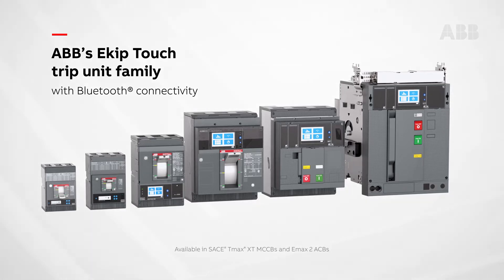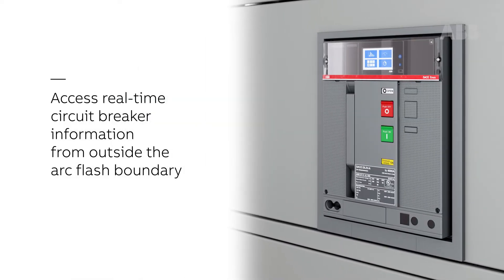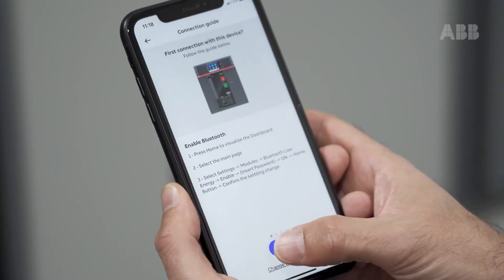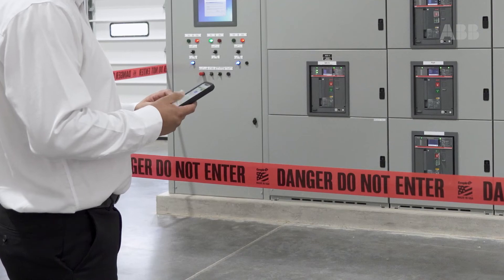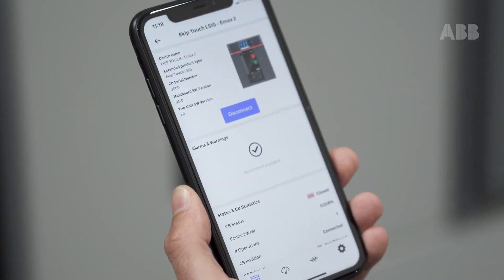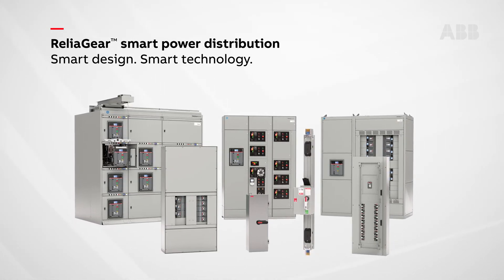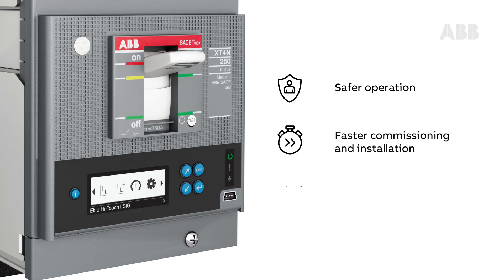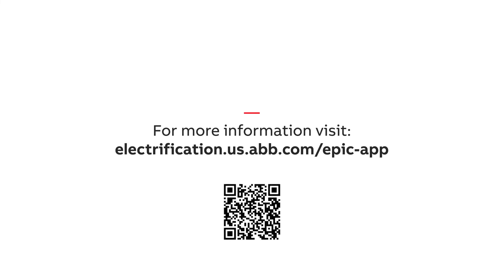ABB EPiC app | Safer Operation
Discover why ABB's EPiC app is EC&M's 2022 Computers & Software category winner. Monitor breaker activity from outside the arc flash boundary.

--- ABB in the United States ---